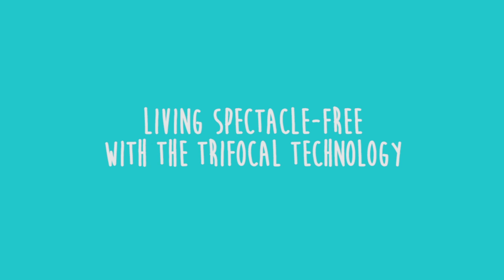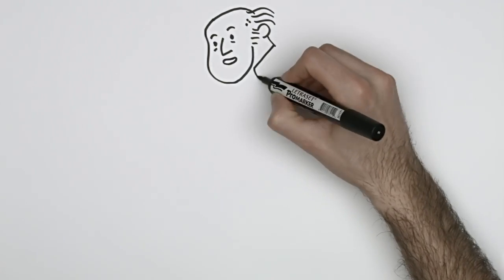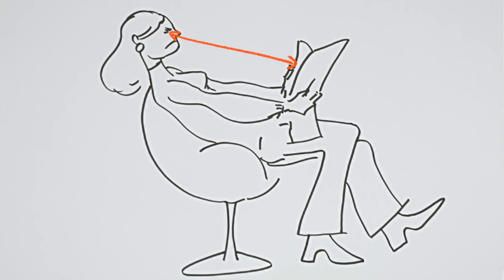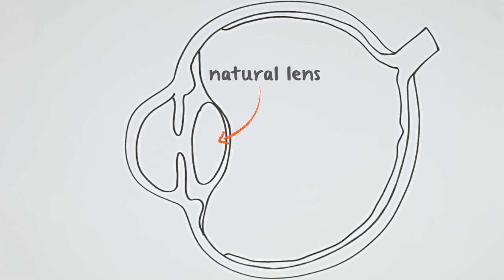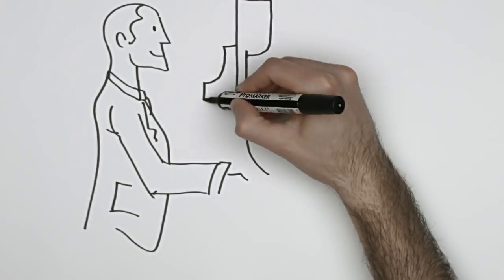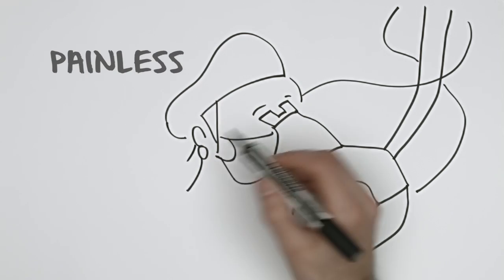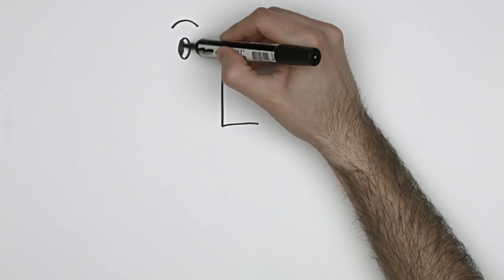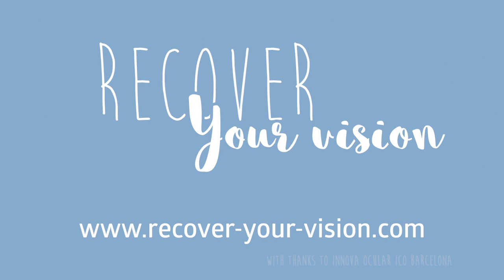Living spectacle-free with the trifocal technology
This video explains the concept of the trifocal technology.
The trifocal intraocular lens is the best solution for cataract patients who want to live without spectacles and enjoy excellent vision at all distances.